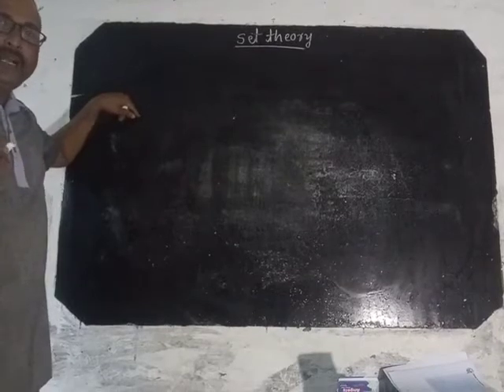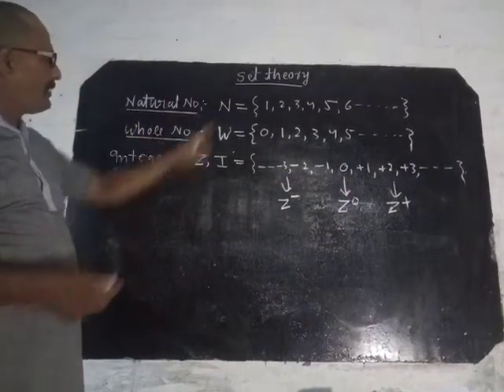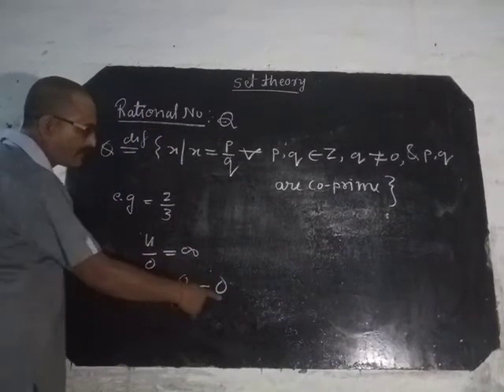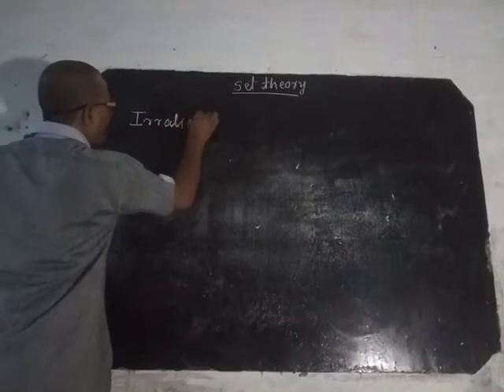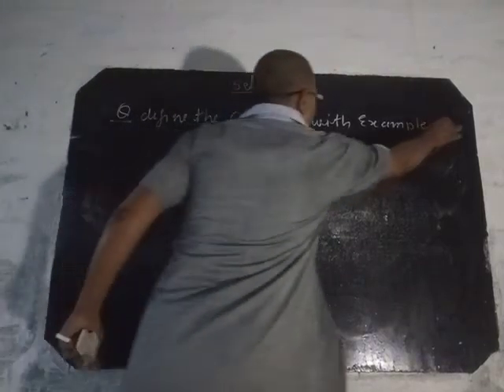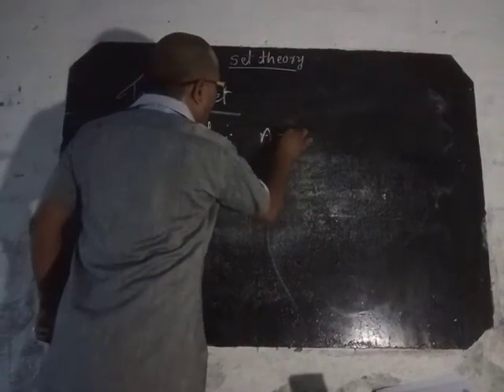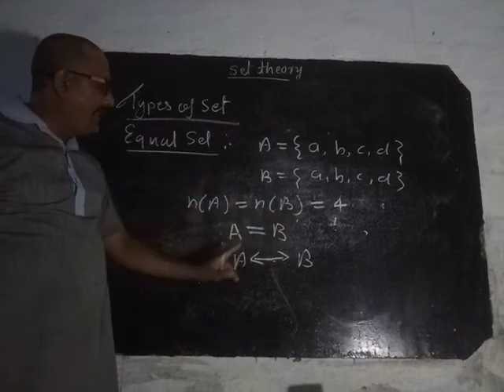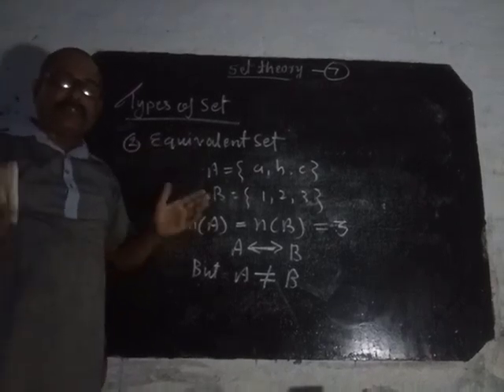Maths - VIII ( Set Theory )... 2